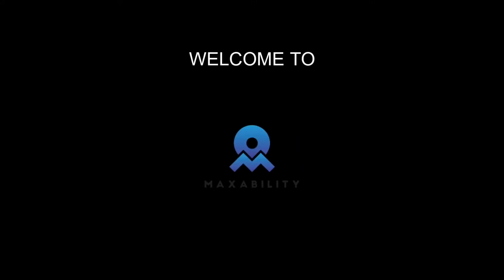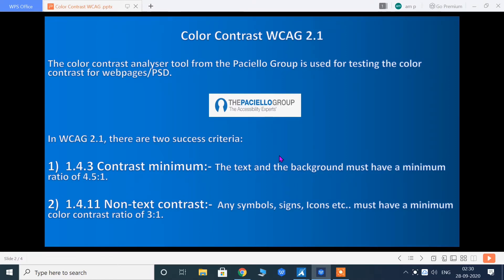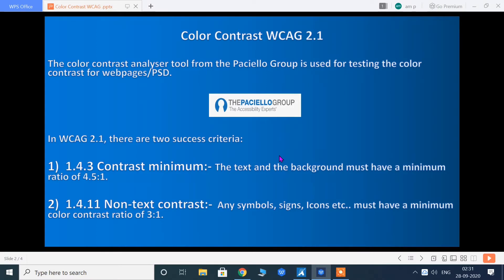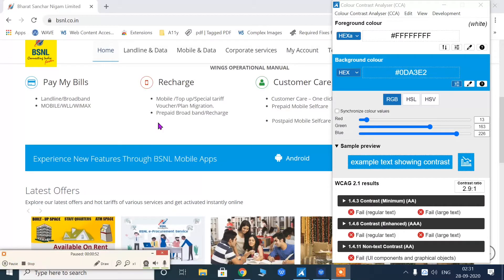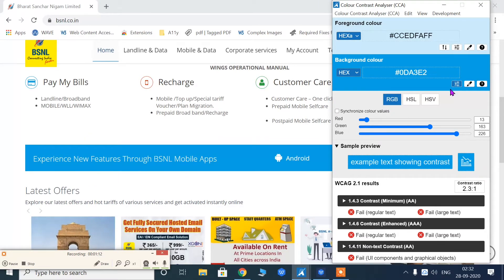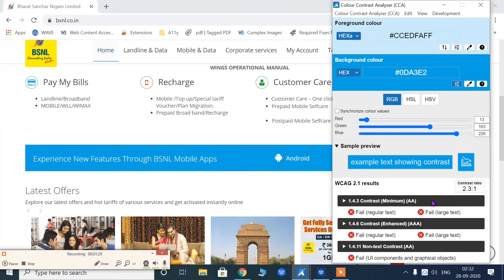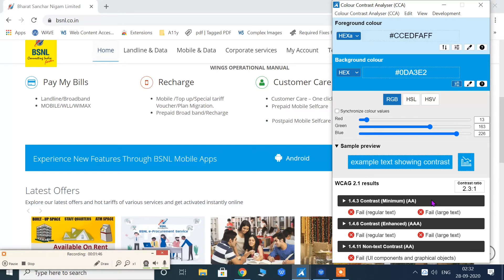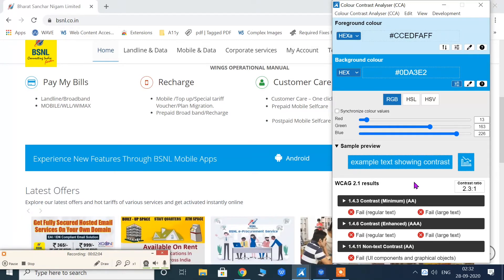Testing Color Contrast for Accessibility| WCAG 2.0 | WCAG 2.1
Testing for Color contrast is one critical yet simple task in accessibility testing. Using the Color Contrast analyser tool, just pick two colors to find the contrast between them. Remember anything below 4.5 : 1 color contrast ratio is a failure. Except for large scale text and non-text contrast.